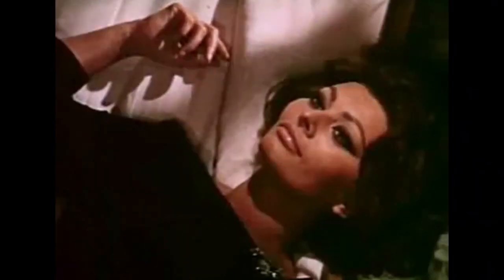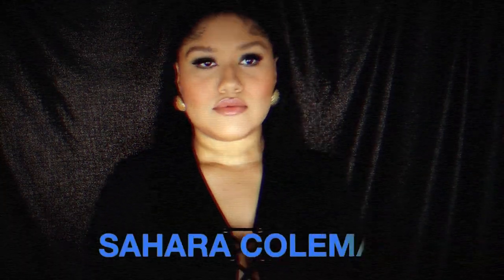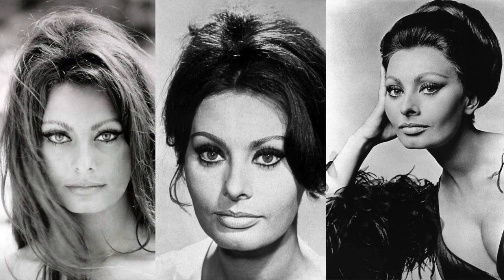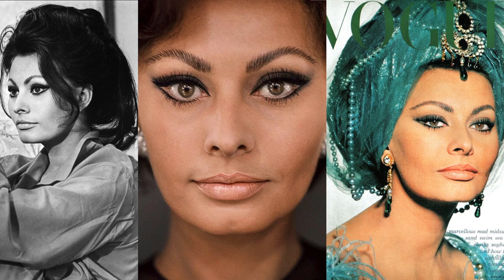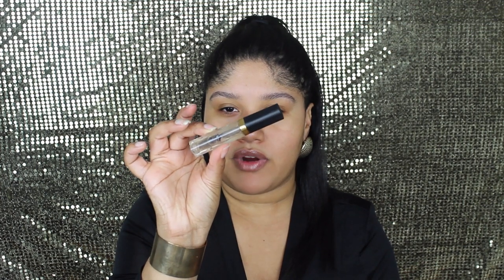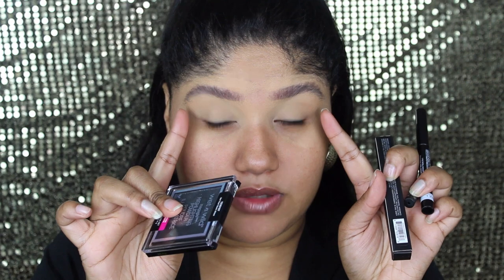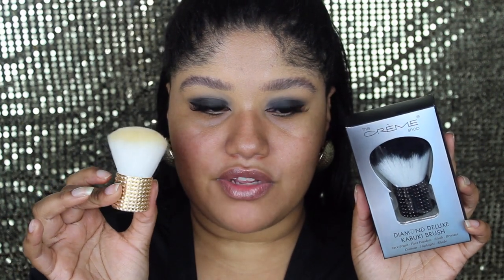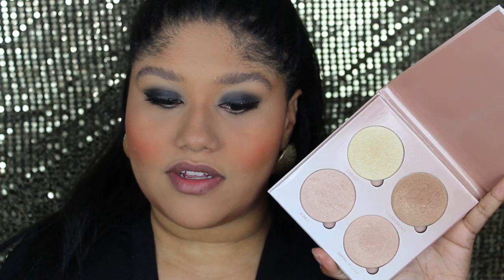SOPHIA LOREN CAT EYE ARABESQUE MAKEUP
Use my link to get money back on Ebates